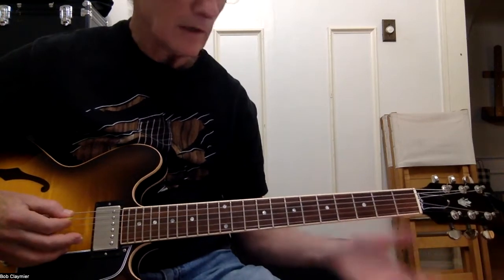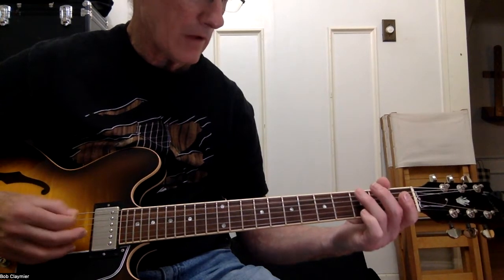Don't Call Us We'll Call You 9 20 2022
Don't Call Us We'll Call You 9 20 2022 demo